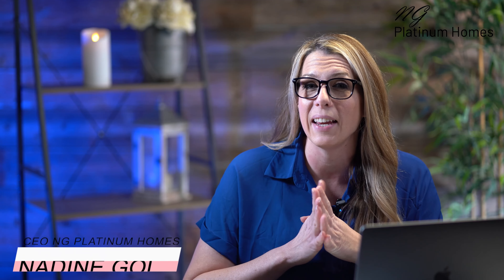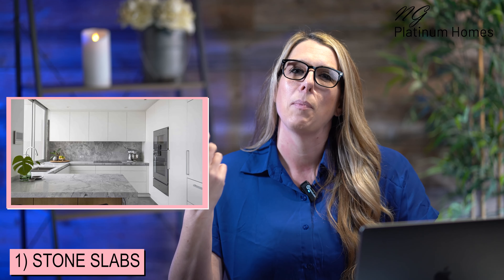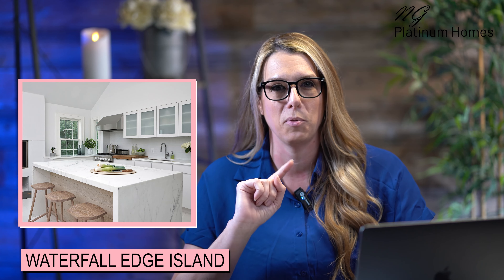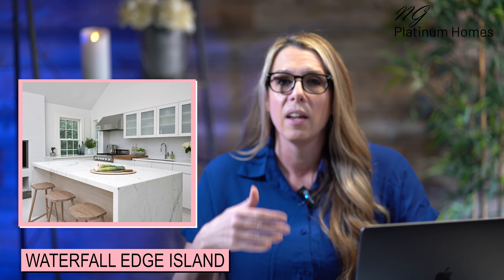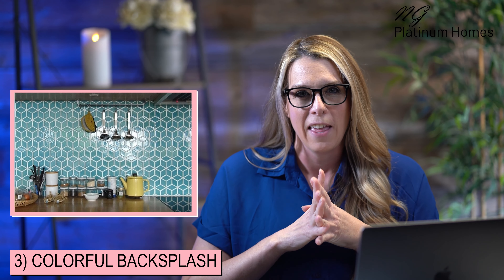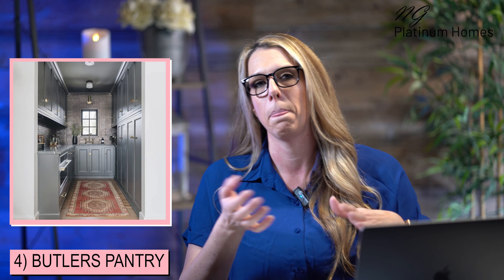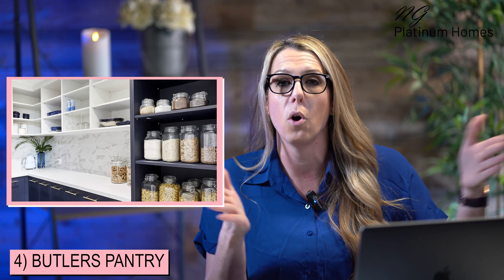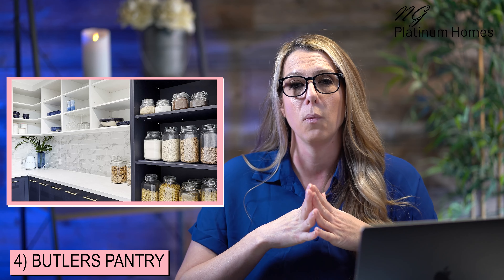Top Kitchen Design Trends For 2023.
In this video I explained top kitchen design trends for 2023. Would love to hear your top ideas for 2023 in the comments section. Keep Design In Your Life.

Want to see my podcast where I talk everything design with designers from all over the world?

Here is our Pinterest!

And some more completed projects from Houzz!